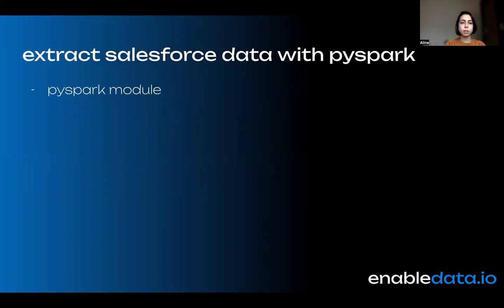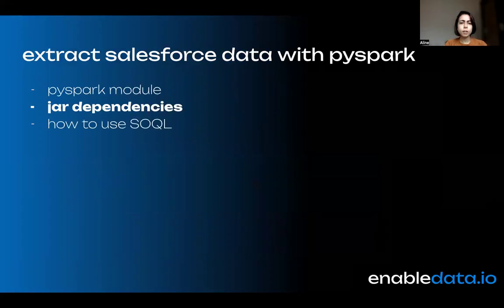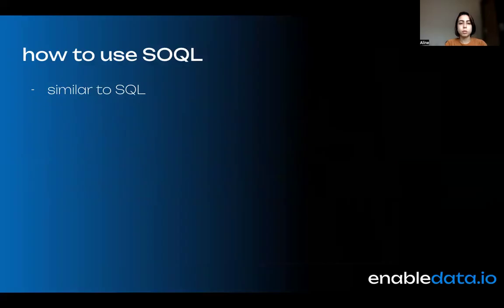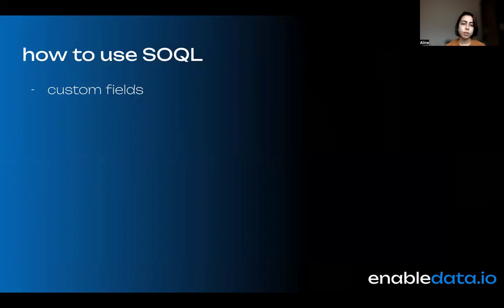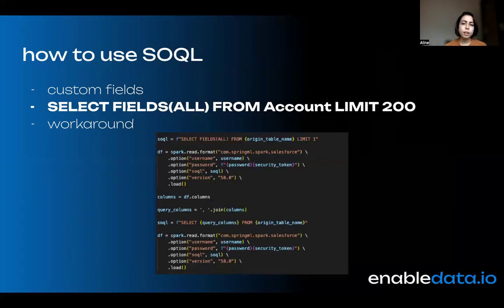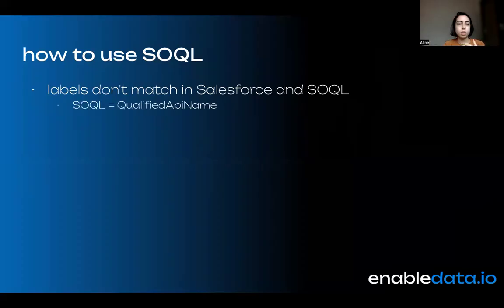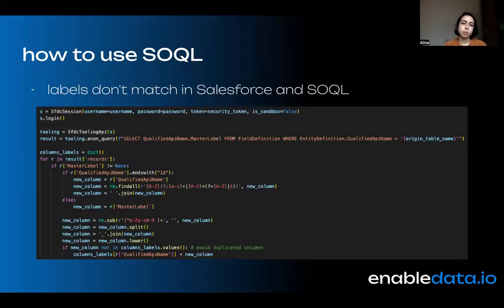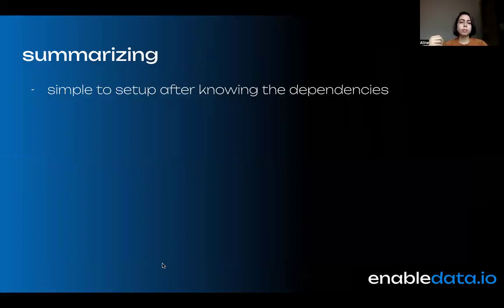How to use PySpark to extract data from Salesforce (SOQL, ToolingAPI)